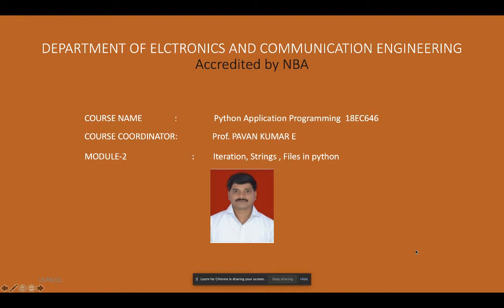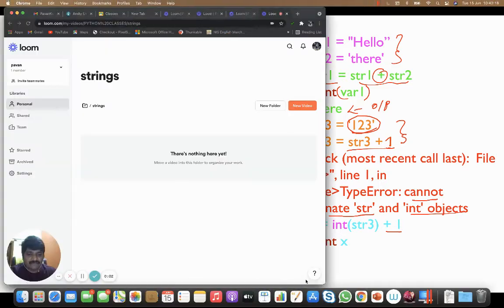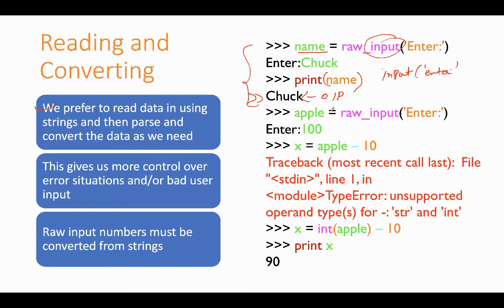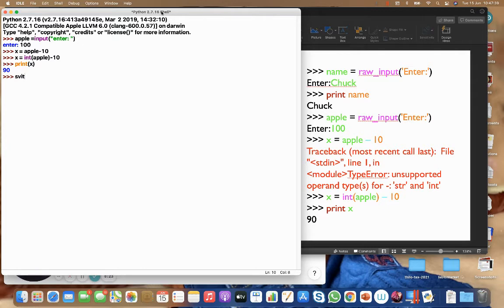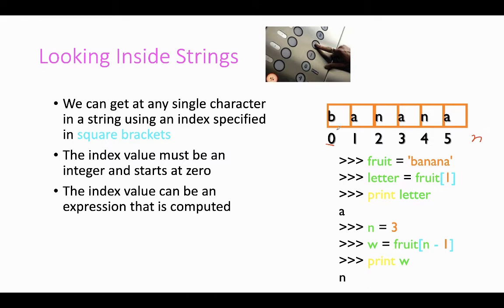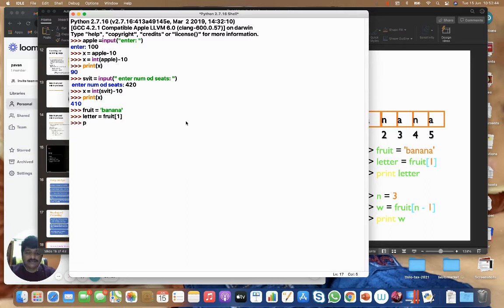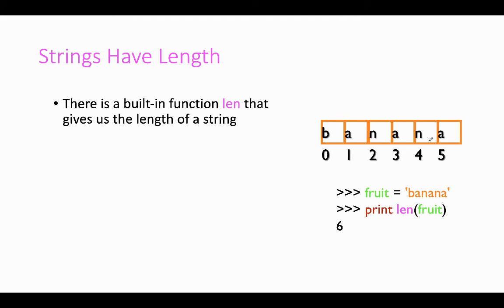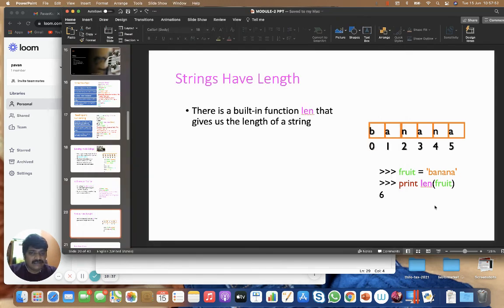python application programming ,python,18EC646,MODULE-2,PAVAN KUMAR E,SVIT,VTU,SAVI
MODULE-2(part2), Strings,python,strings in python